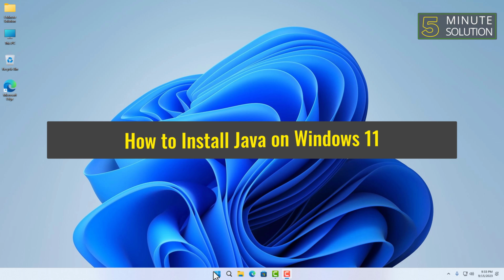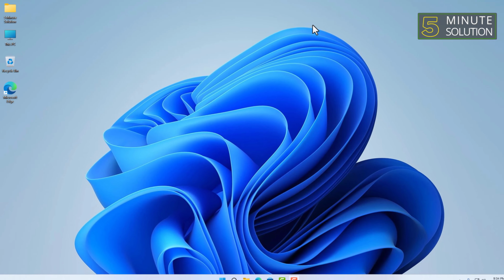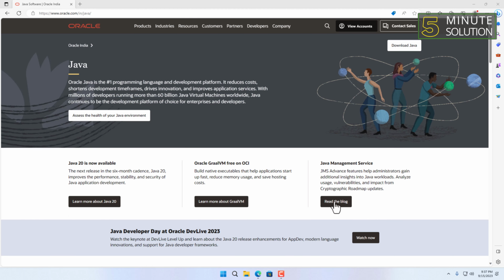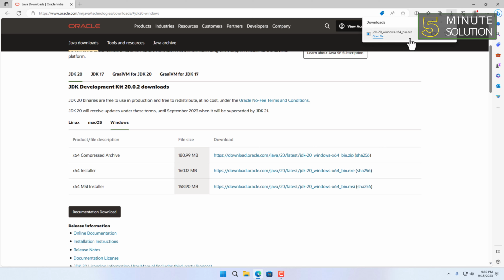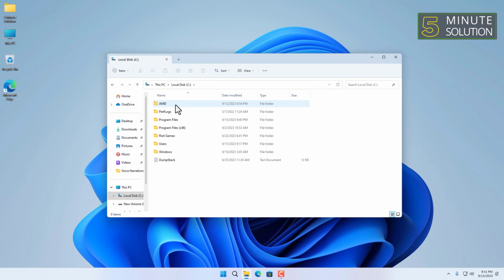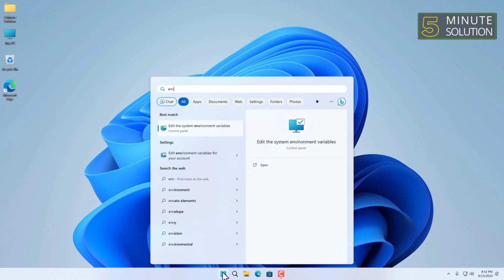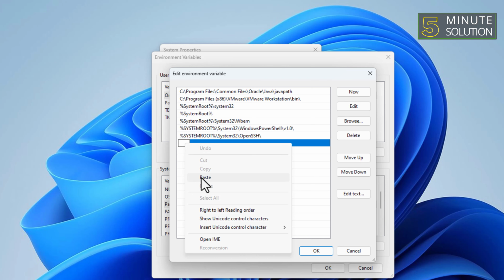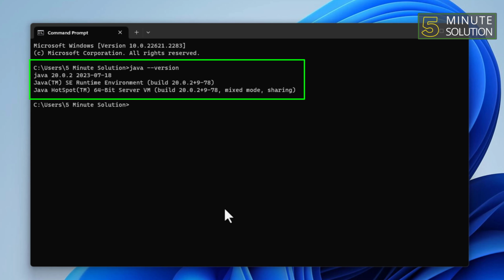How to Install latest Java on Windows 11 | Install Java on Laptop/PC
Installing Java in Windows 11 is a quick and easy process. We’ll tell you how to install the right version of Java for Windows 11.